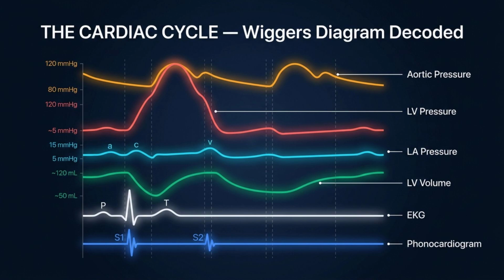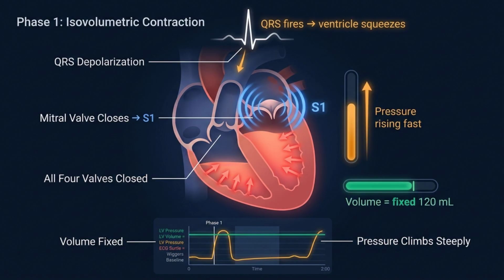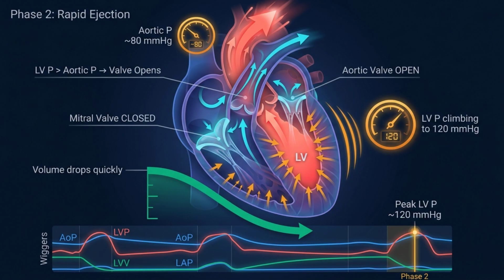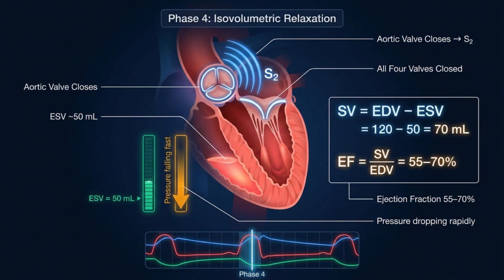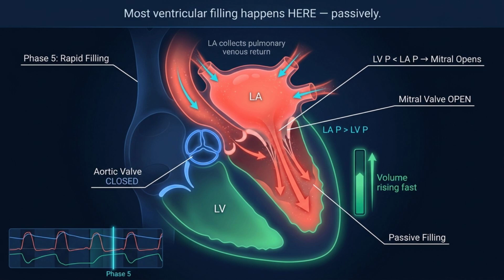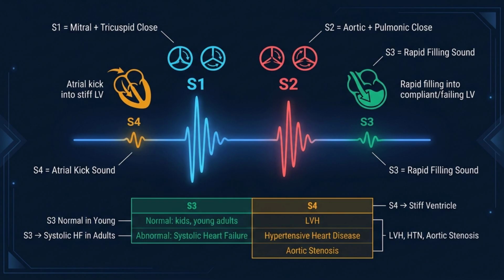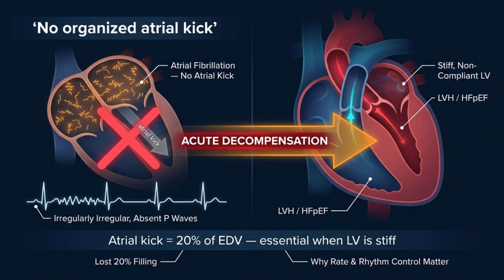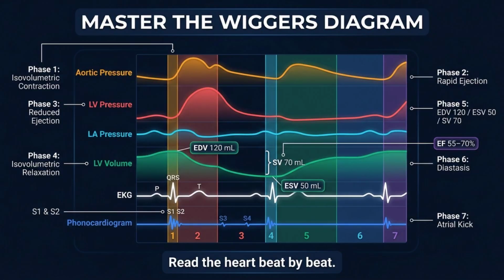The Cardiac Cycle in 5 Minutes — Wigger's Diagram Decoded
The cardiac cycle in 5 minutes — Wigger's diagram decoded into 7 phases, 4 heart sounds, and every key number, for year-1 med, nursing, and PA students.

In Lesson 5 of the 12-part cardiovascular physiology series, we walk the full Wiggers tracing — aortic pressure, LV pressure, LA pressure, LV volume, EKG, and phonocardiogram — and show exactly what S1 and S2 are, where S3 and S4 come from, and why losing the atrial kick in atrial fibrillation can decompensate a patient with LVH or HFpEF. Built for USMLE Step 1, the NCLEX cardiac block, and every bedside moment you'll hear an S3 or S4.

00:00 Intro: the Wiggers diagram, decoded
00:21 Systole vs diastole
00:43 Phases 1–4: isovolumetric contraction to aortic closure
02:11 Phases 5–7: filling, diastasis, atrial kick
03:39 S1, S2, S3, S4 — mapped to mechanical events
04:01 Clinical anchor: afib + HFpEF/LVH decompensation

FULL SERIES: Cardiovascular Physiology (12 lessons)

This is Lesson 5 of 12. New lessons drop Monday, Wednesday, and Friday at 4pm ET. Previous lesson: Conduction System & EKG Basics. Next lesson — Pressure-Volume Loops — drops Wednesday 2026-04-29.

What this video covers:
- All 7 phases of the cardiac cycle: isovolumetric contraction, rapid ejection, reduced ejection, isovolumetric relaxation, rapid filling, diastasis, atrial systole
- Key numbers every student should know cold: EDV ~120 mL, ESV ~50 mL, stroke volume ~70 mL, ejection fraction 55–70%, peak LV pressure ~120 mmHg
- What S1 actually is (mitral and tricuspid closure at the start of systole) and what S2 is (aortic and pulmonic closure at the start of diastole)
- Where S3 and S4 come from: S3 from rapid filling into a compliant or failing LV, S4 from atrial contraction into a stiff LV (LVH, HTN, aortic stenosis, HCM)
- How the EKG and phonocardiogram line up with valve events and pressure curves
- The 20% atrial kick and why its loss in atrial fibrillation tanks diastolic filling in patients who need it most

Clinical relevance for boards and wards:
• HFpEF or severe LVH patients who flip into atrial fibrillation can acutely decompensate — they depend on the atrial kick for adequate ventricular filling
• An S3 in an adult almost always signals volume overload or systolic heart failure; an S4 signals a stiff, non-compliant LV
• Why rate control vs rhythm control decisions in afib lean toward rhythm control when patients can't tolerate the loss of atrial kick

Sources and further reading:
• Hall & Guyton, Textbook of Medical Physiology, 14th ed., Ch. 9 (Heart as a Pump)
• Costanzo, Physiology, 7th ed., Ch. 4 (Cardiovascular Physiology)
• Wiggers CJ. Modern Aspects of the Circulation in Health and Disease. Historical monograph — the original diagram.

Want interactive practice on this topic? MeDucation AI has a built-in AI tutor (Hippocrates AI) and a mind-map notebook for healthcare students. Try it free